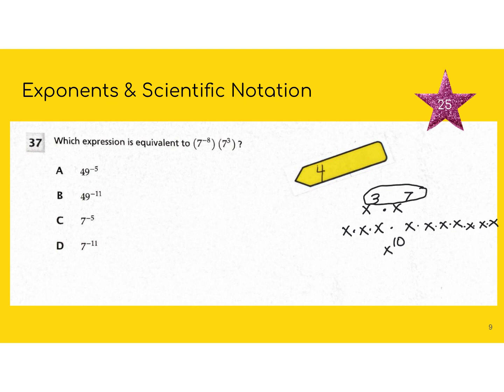Review - exponents & scientific notation 4.mp4